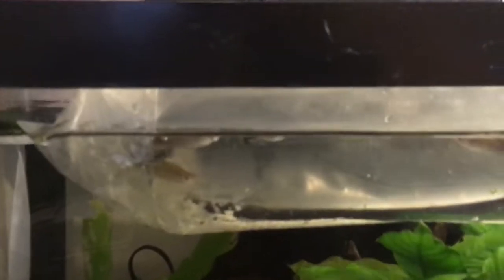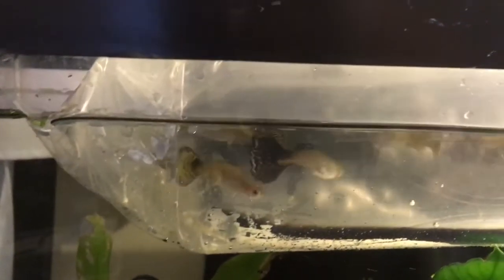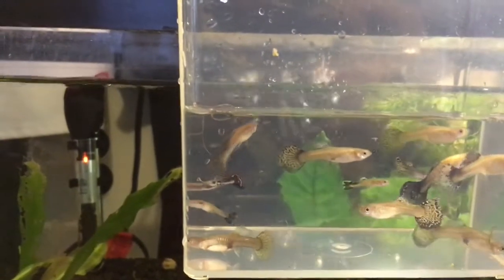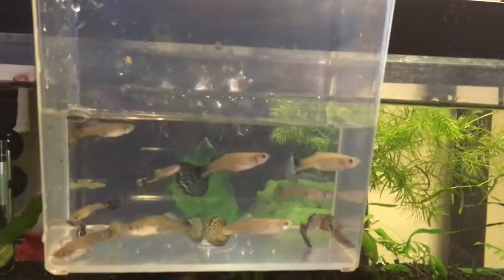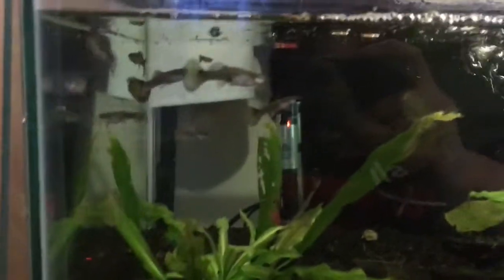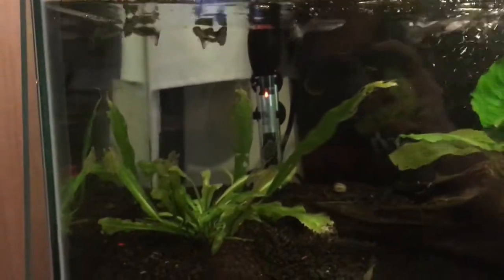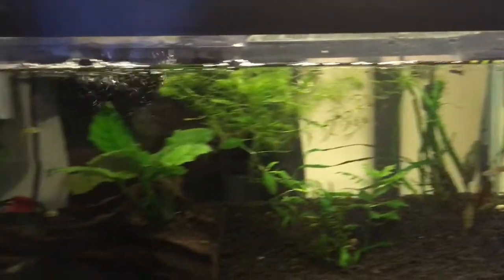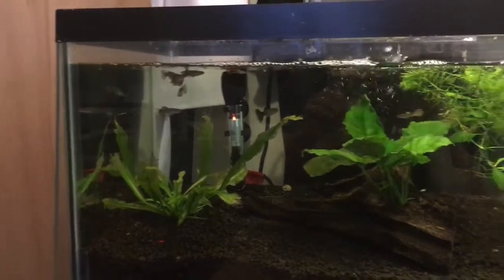My Package 📦 mishandled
My package was missed handled in the mail. The box was crammed in a hot mailbox at 97° or hotter. My guppies were so stressed that they all made it.
SLC aquatics fish room, tropical fish, and Dumbo ear guppy strain.